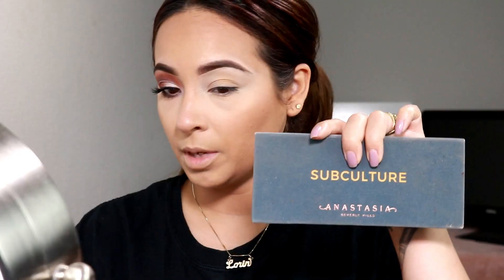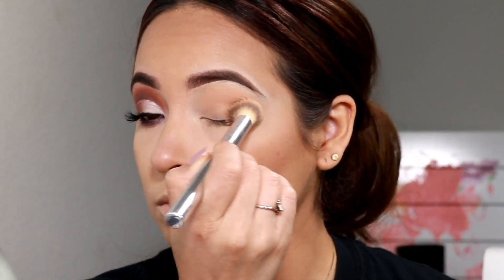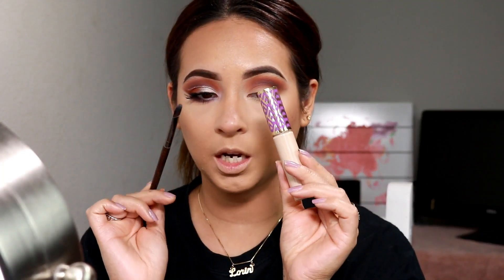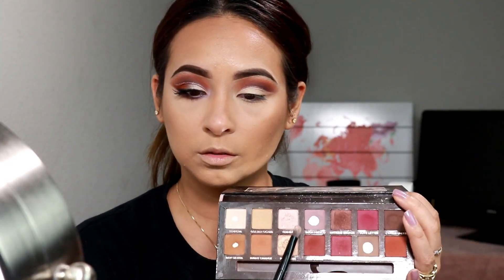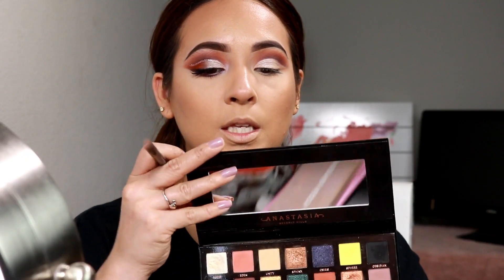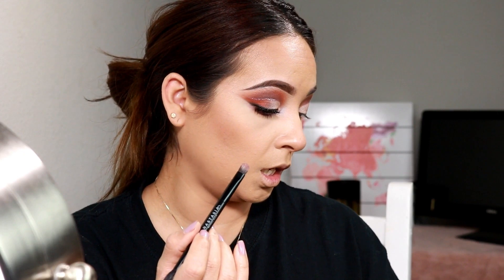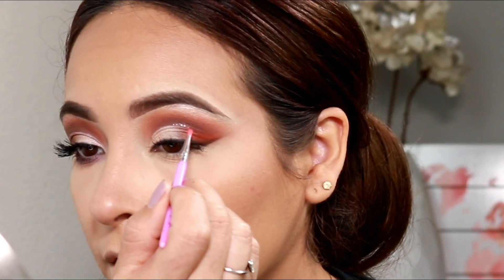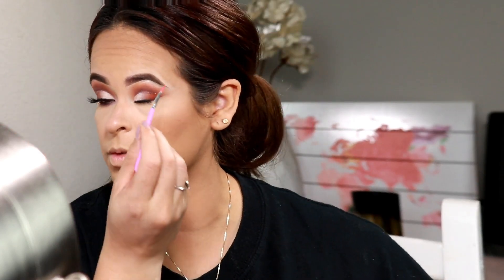Glitter Cut Crease | Lo Castillo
Hey Guys! I filmed this Glitter cut crease and wanted to share how I do it.  The struggle is really real in this video and I'm sure I am not the only one who has this problem from time to time when doing makeup LOL. Let me know what you think and don't forget to give it a thumbs up for more looks like this!

Follow me on the Gram @loveofbeauty_bylo
FB: Love of beauty by Lo